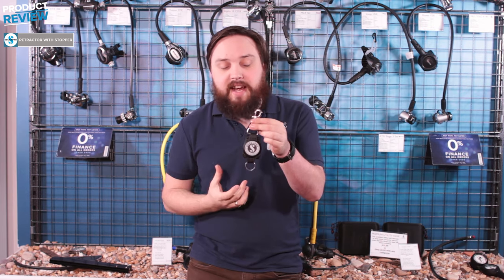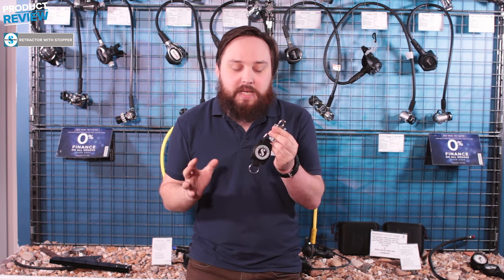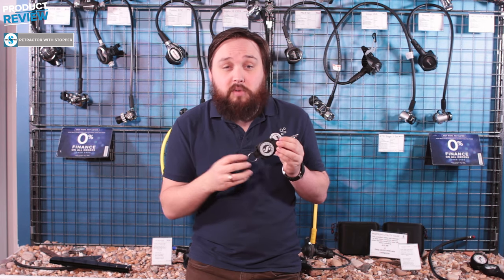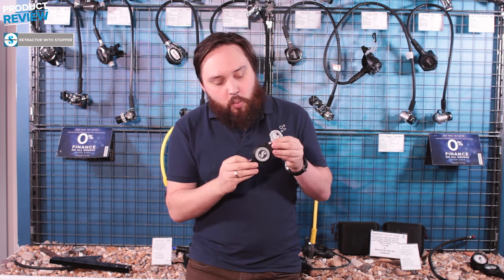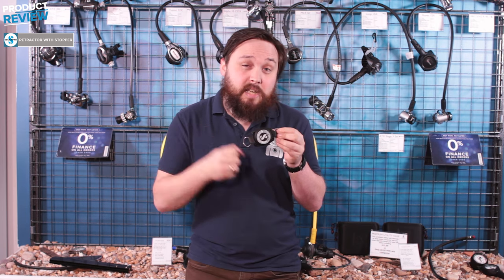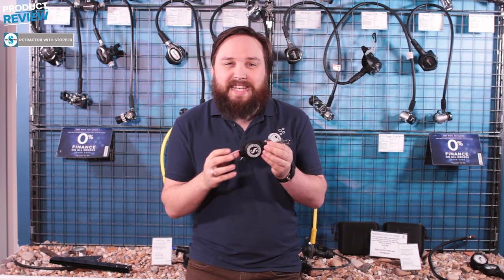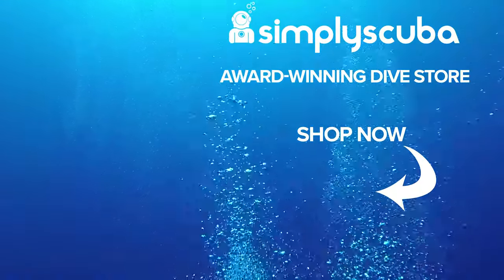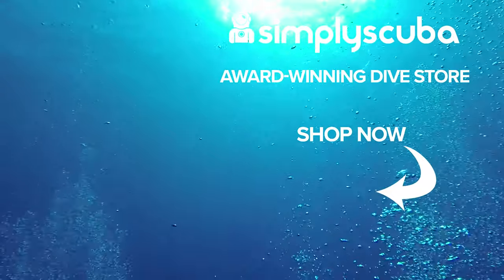Scubapro Retractor With Stopper Review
The Scubapro Retractor with Stopper is a strong and reliable retractor for your gauges or camera with a locking mechanism so you can lock it at a given length to take a photo or read your gauges without it trying to pull it back.

Sources